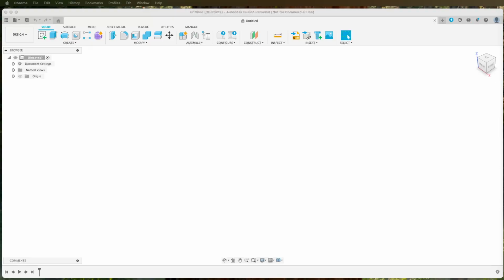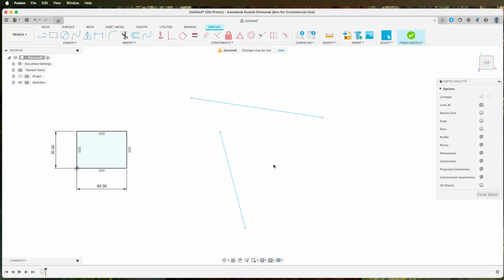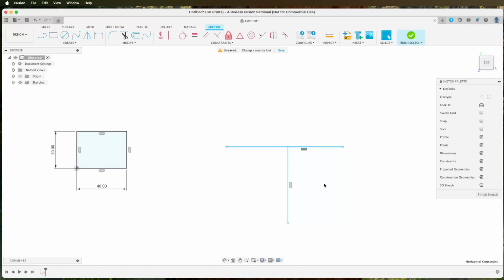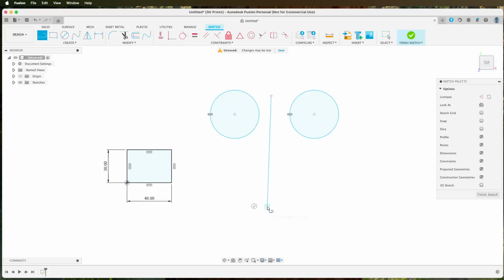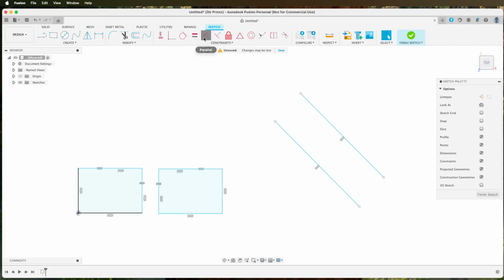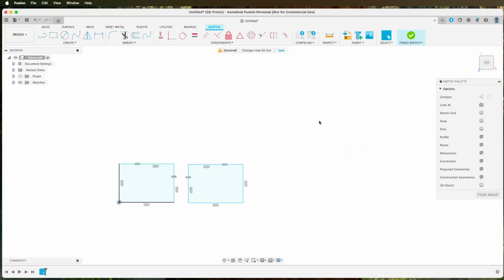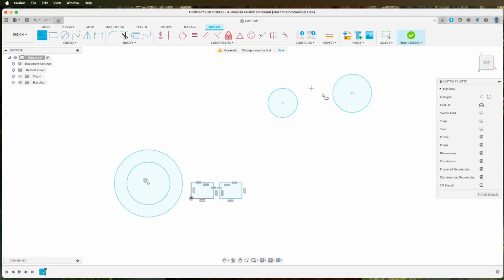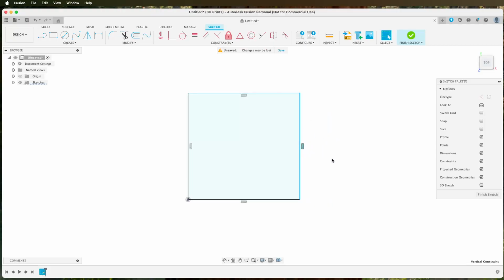Fusion 360 Episode 3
Welcome back to Episode 3 of Fusion 360. In this episode I will show you how the constraint works on a sketch.